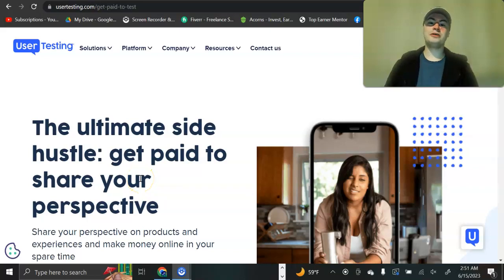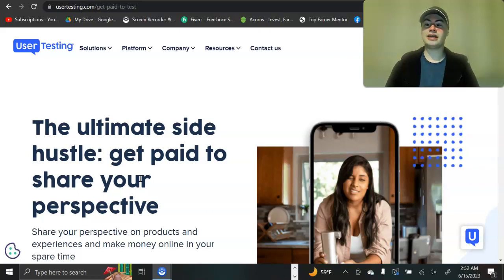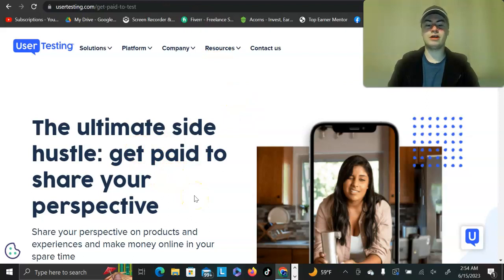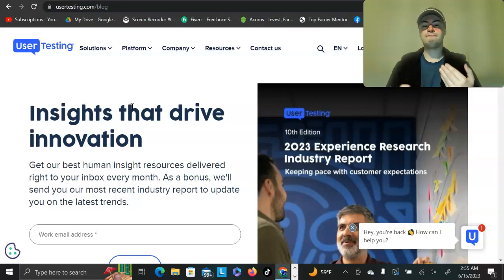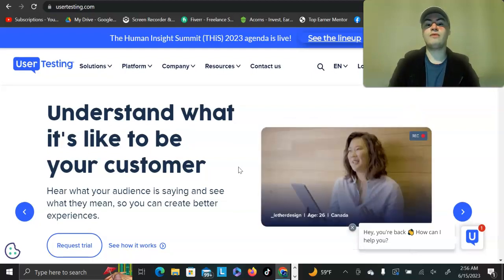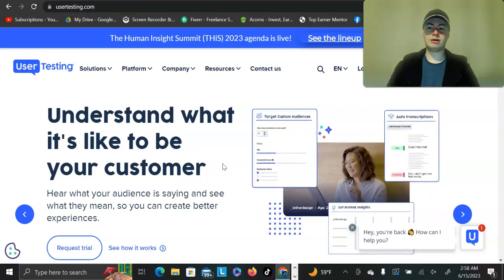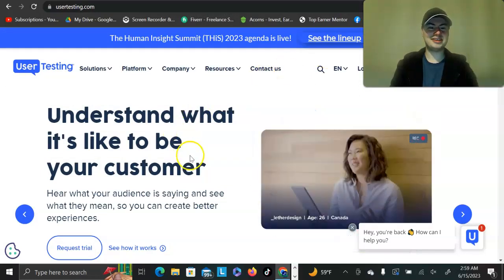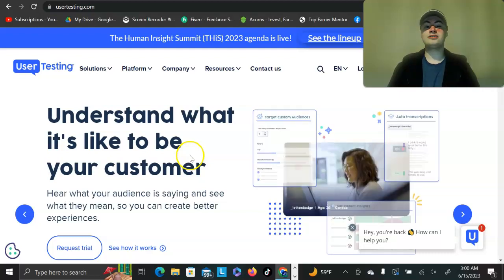UserTesting Review 2023 - How Much I Made In 2 Months 🤔